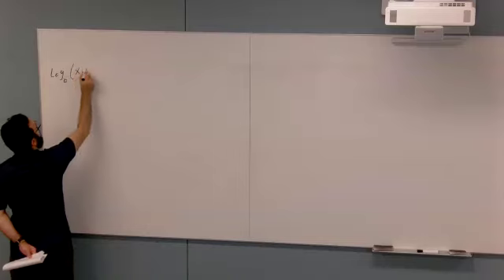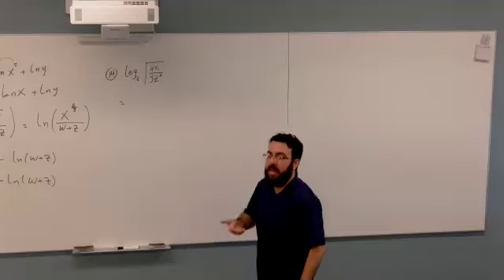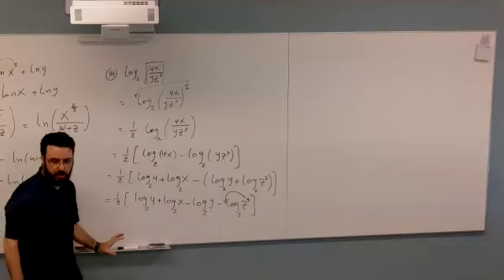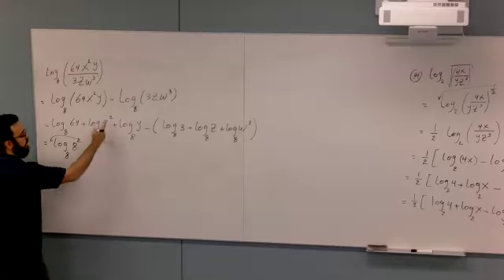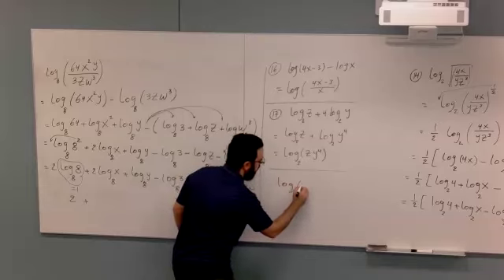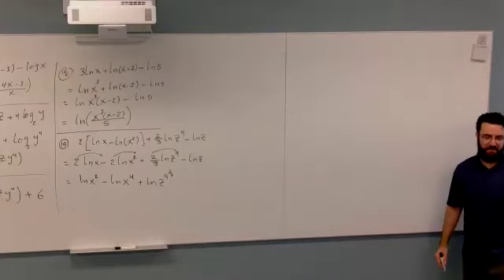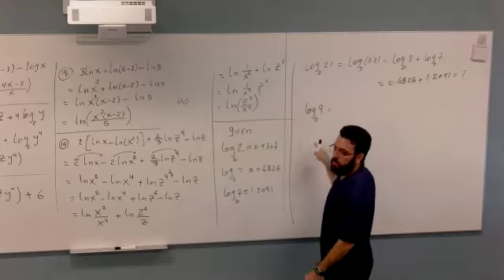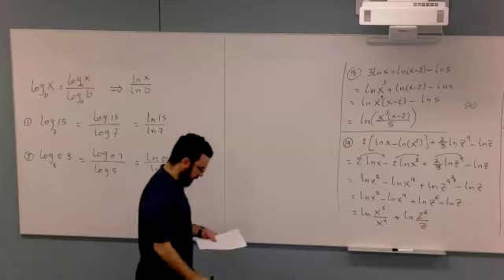4.4 Properties of Logarithms (Part 2)